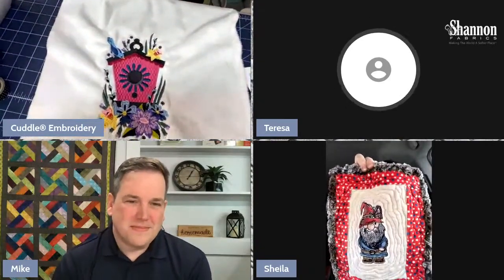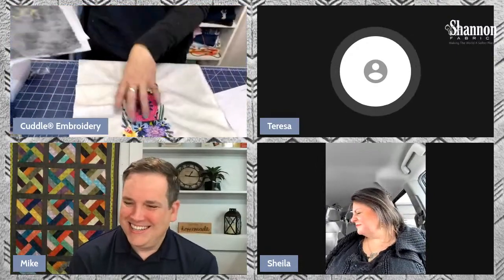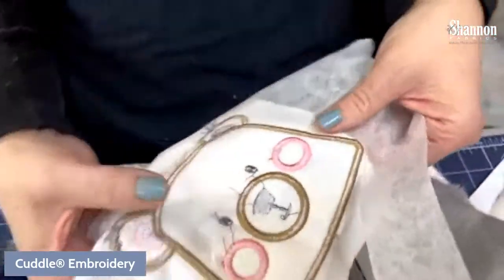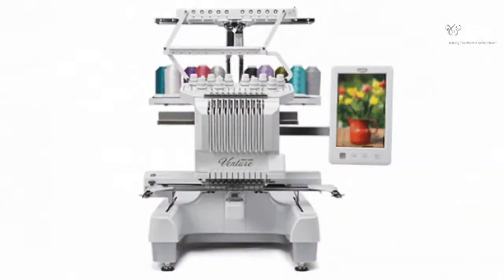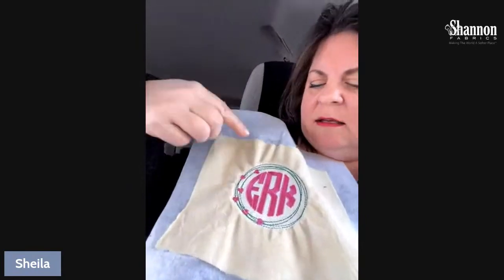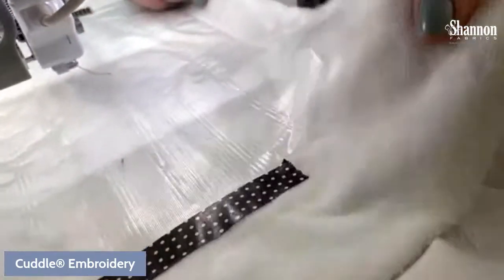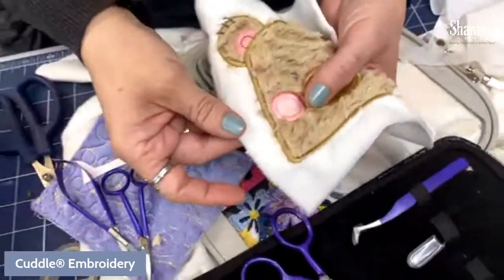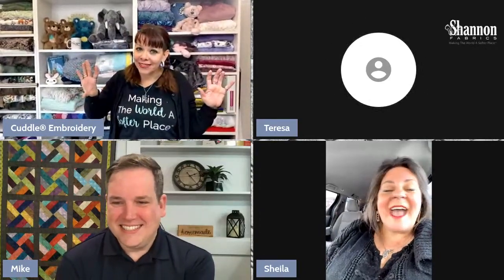Embroidery Tips for Cuddle® Minky Plush Fabric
This week, as part of our Sew Together Tuesday educational video series (and since it's National Embroidery Month), our National Educator Teresa Coates continues sharing her tips and tricks for working with Cuddle®. After our minky fabric zipper bag tutorial with Sheila Ryan of Designs by Babymoon, Teresa was inspired to dive into learning more about embroidery and applique. She's bringing Sheila back, and introducing Mike Johns from Baby Lock, to talk shop and show her embroidered birdhouse from Anita Goodesign's "Spring 1, 2, 3" collection.

This one isn’t so much project based, as it is giving you the tools to embroider and applique with Cuddle® minky plush fabric (download our tip sheet here). Don’t worry — with the right techniques, it’s not as hard as it looks (and it’s a whole lotta’ fun)!